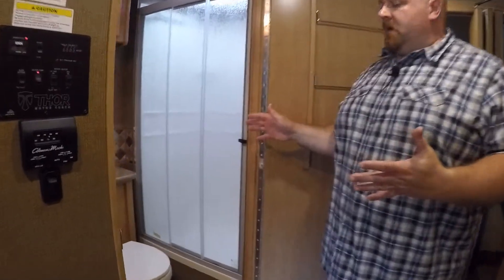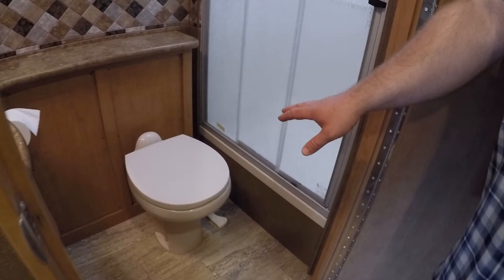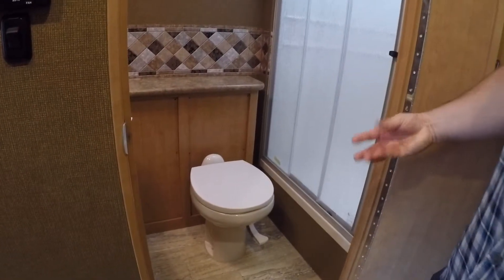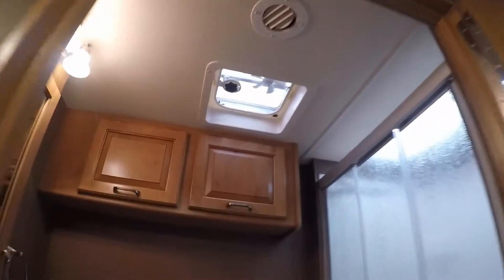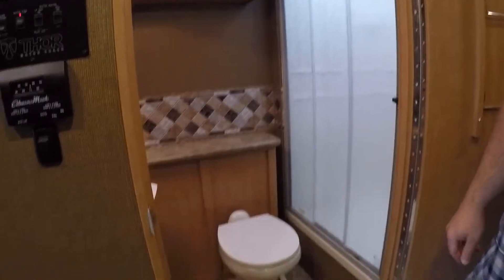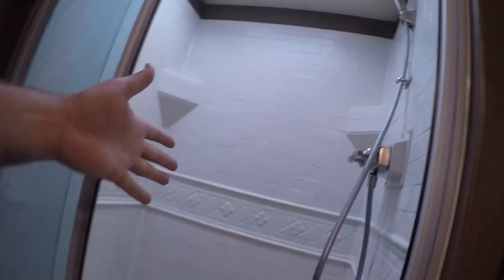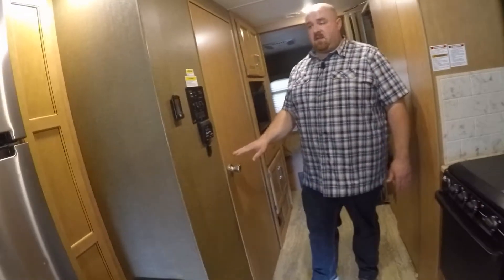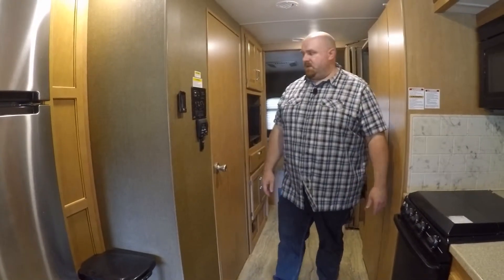Bathroom Tour - 2016 Thor Hurricane 34J